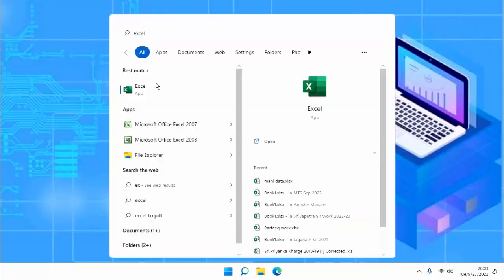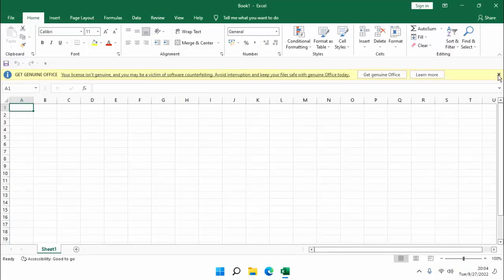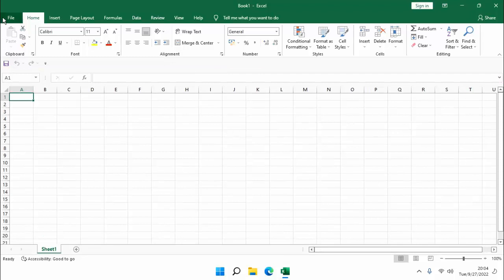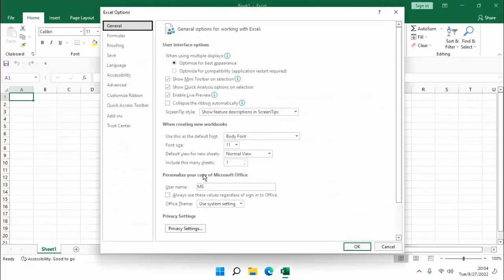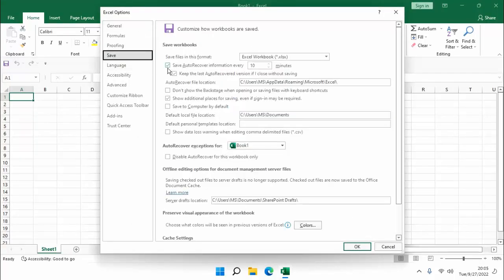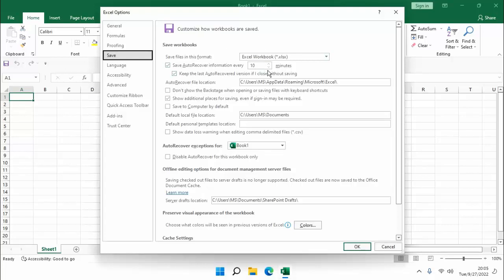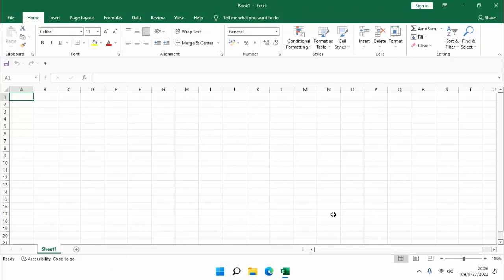How to Enable and Change Auto Save Duration in MS Excel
Ms excel auto save information enable
Change Auto save duration in ms excel